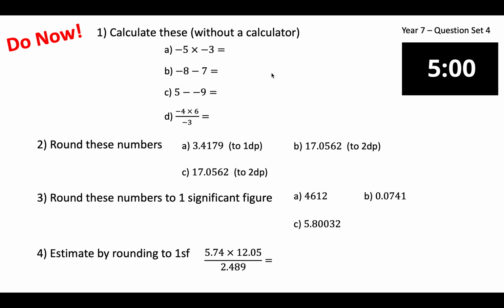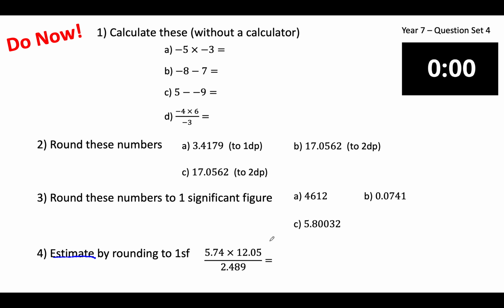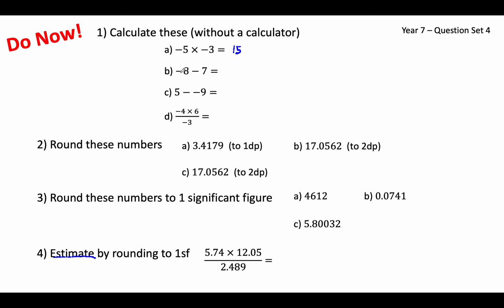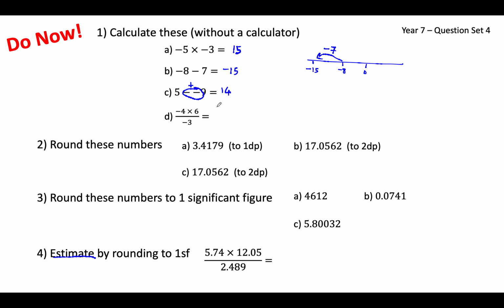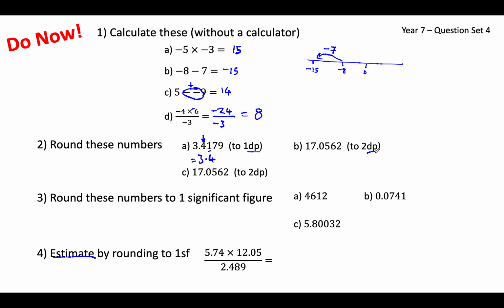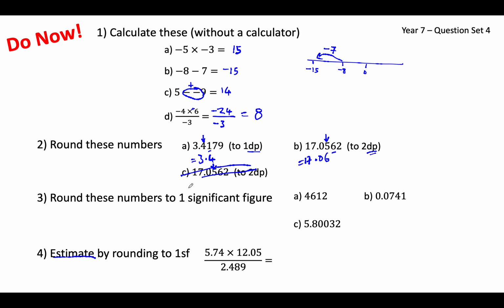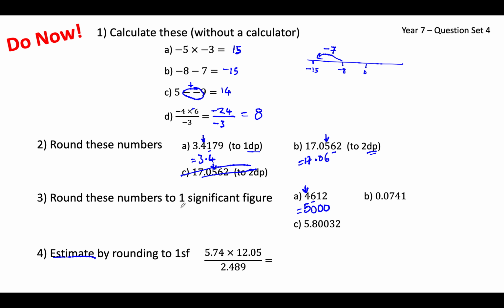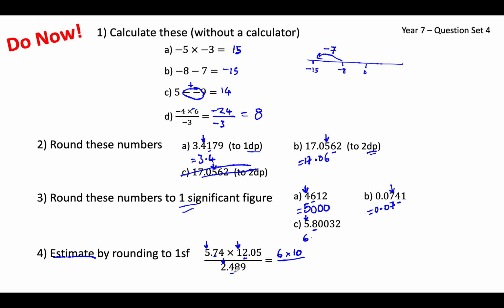Do Now - Yr7-4